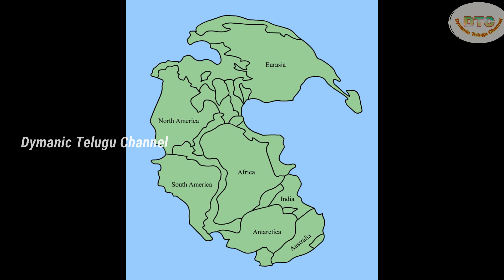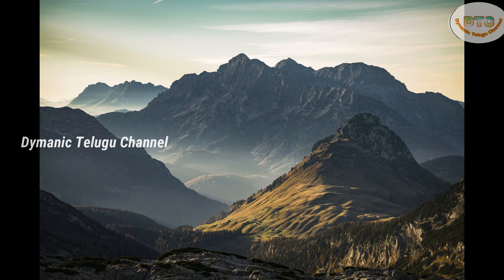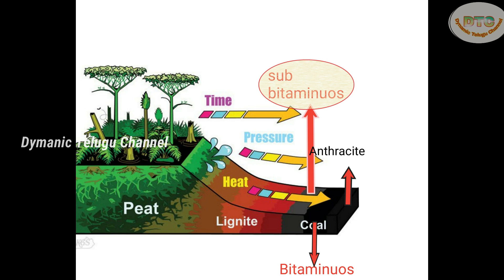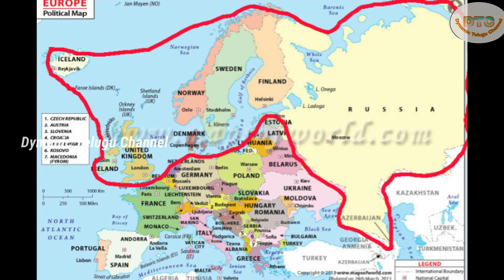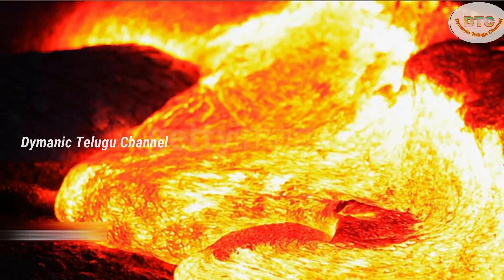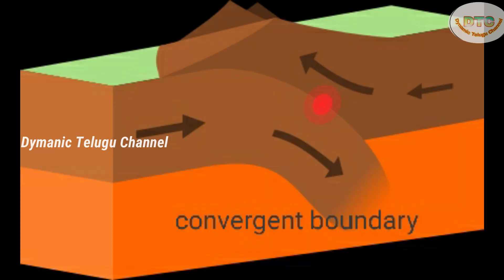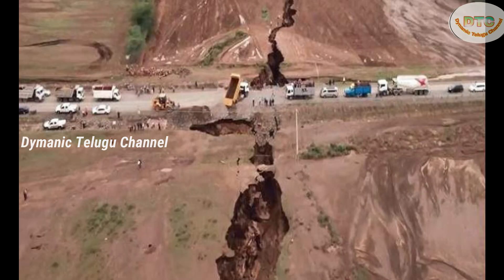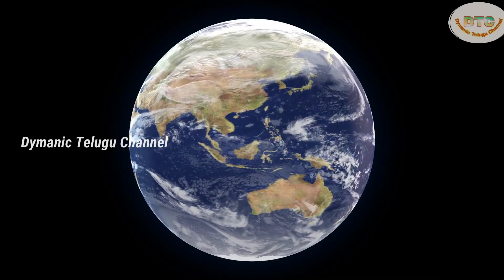How continents are divided II Continental Drift Theory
Continent Drift refers to the moment of the continents relative to each other.Alfred Wegener suggested continental drift theory in 1920